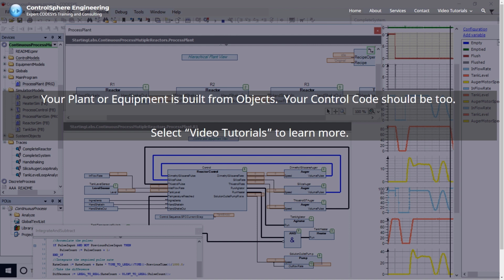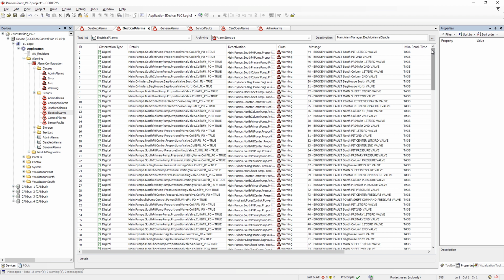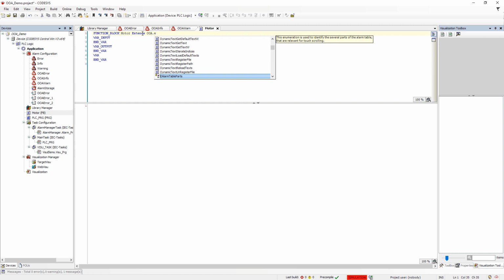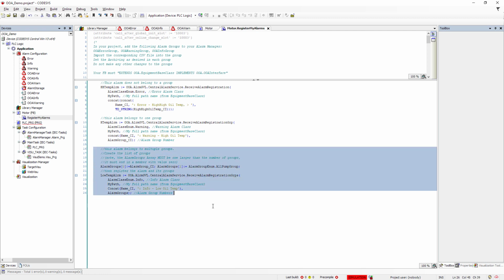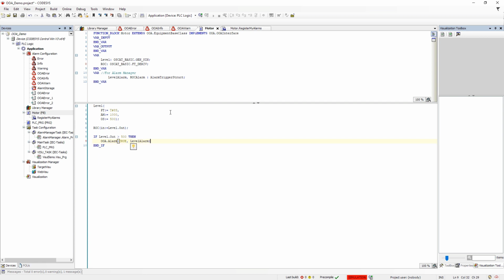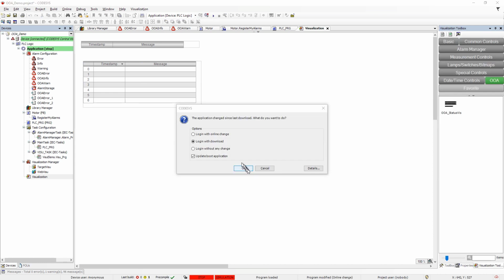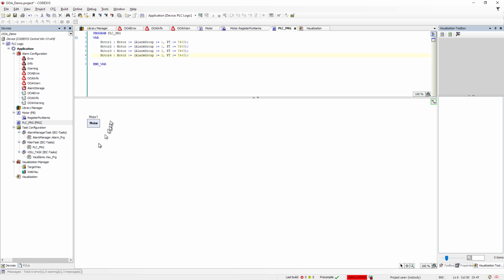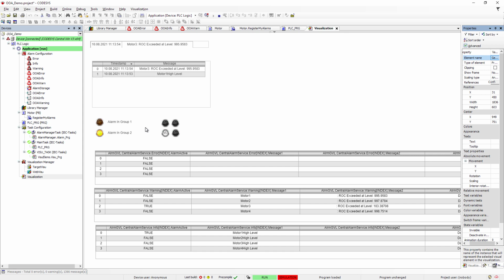Object Oriented Alarming (OOA) Demo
This video shows how the CODESYS Alarm Manager can be enhanced so that plant or equipment objects can define and activate their own alarms.  This eliminates the need to manually create and maintain Alarm Lists used in traditional PLC programming.